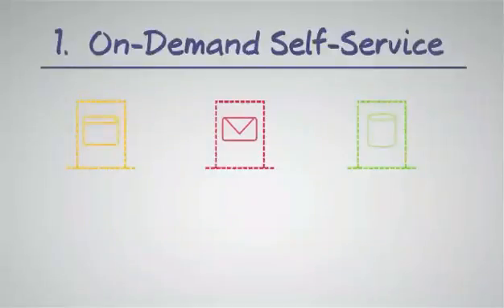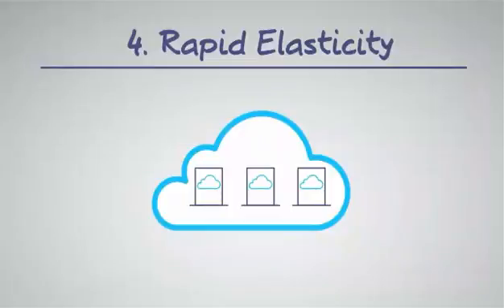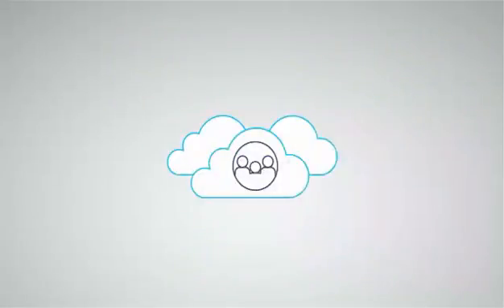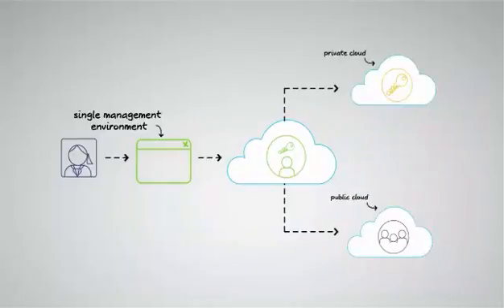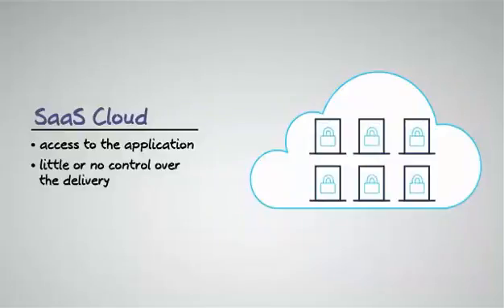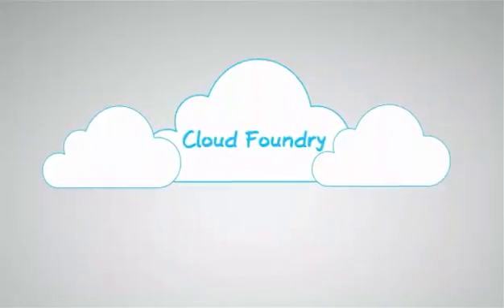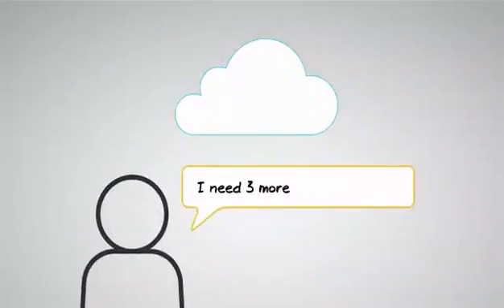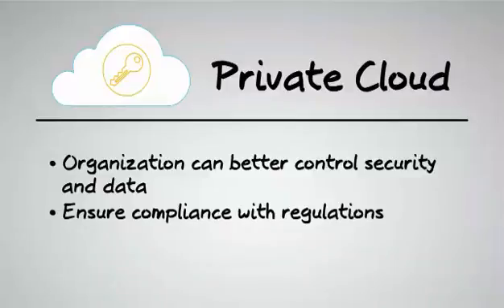what is cloud computing and fundamentals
Cloud Computing Fundamentals. ... Congratulations on taking the first step toward learning about the fundamentalprinciples and concepts of cloud computing as you consider a career in IT, or seek to add to your existing knowledge and experience.